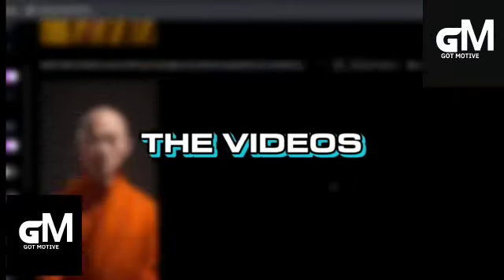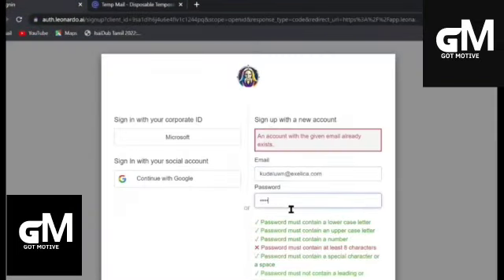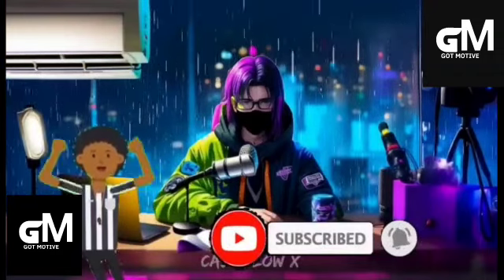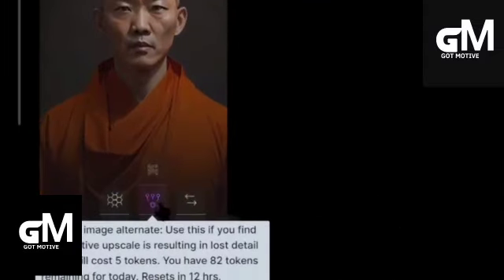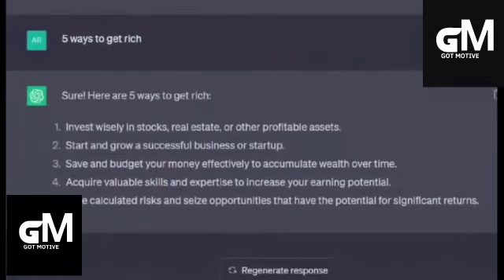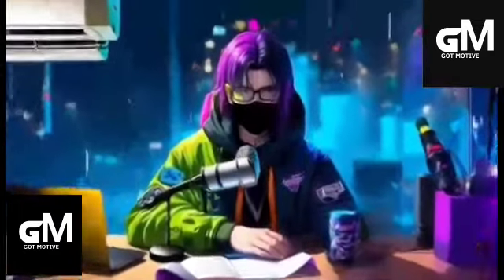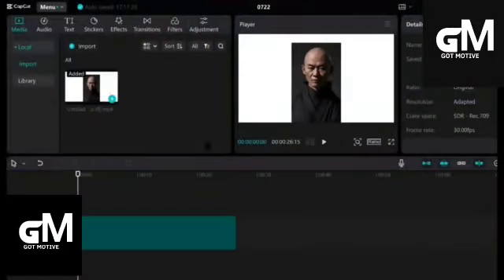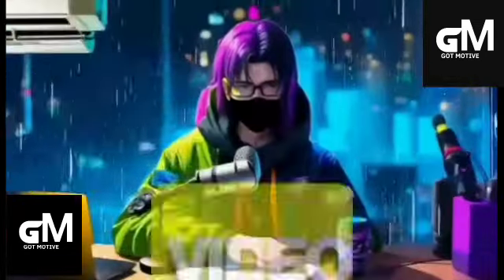How To Make VIRAL AI Video For FREE (Talking Video!)Ai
How To Make AI Video For FREE (Talking Video!)

Chatgpt prompt to get script :

Imagine you as a content writer for a small instagram reel. I wll give you a video topic and you have to write points that i ask about that. You should not explain the thing i ask. you only need to send point that. Each point should be in 1 line and shorter.

for example if i say, "5 benefits of doing exercises". You have to say some things related like, 1. Makes you physically stronger and fitter. 2. Boosts your mood and makes you happier. 3. Gives you more energy throughout the day. 4. Helps you sleep better at night. 5. Improves your memory and cognitive function. Are you ready?

Leonardo prompt to get character :

Adult bald chinese monk masculine dangerous looking respected man dressed in orange monk dress whom people love to get advices and with only one source of light on face and rest is dark and looking at the centre potrait

Learn how to create amazing ai talking videos for Instagram with this easy-to-follow tutorial! 📹🤖💬

In this video, we'll show you step-by-step how to use AI tools like ChatGPT to generate script, Leonardo for character creation, Elevenlabs for voice generation, and Heygen to convert it all into a talking video. Plus, we'll use Capcut to add captions for an engaging experience!

Watch as we bring the "AI Monk" to life in a motivational and short video. Discover how to make your own talking avatar with free AI tools and join the latest AI video trend on Instagram! 🌟

Don't miss out on this incredible opportunity to create AI-generated videos that stand out and leave a lasting impact on your audience. Follow along and start making your AI trending reels today! 🚀

Learn the simple and exciting way to make your own AI video for free! Get started now and share your creativity with the world. 🎥💡
how to make ai video free
how to make ai talking video
talking ai avatar free
how to create ai video
how to create ai video free
how to create talking ai avatar
ai video
create talking avatar free
how to create video with ai
script to video ai
talking avatar ai free
ai avatar generator free
ai instagram reel generator
ai monk video
free ai voice
text to speech ai free
3d ai video generator
ai motivational video
ai talking video
ai tools for video editing
ai video editing free
ai video generator free
ai video making
best ai image generator free
best free ai voice generator
create ai video free
create talking ai avatar
d-id free
free ai image generator
free ai video editor
free ai video generator app for android
free talking ai avatar generator
free voice over ai
how to create a ai video
how to create ai avatar video free
how to create ai character free
how to create ai images for free in mobile
how to create ai video for free
how to create ai voice
how to create ai voice free
how to create animation videos with ai
how to make ai
how to make ai generated video for free
how to make ai short video on youtube
how to make ai voice for youtube videos
how to make an ai character
how to make free ai generated video
how to make talking ai avatar
how to make video
how to make video with ai
image to video ai
free make ai video
script to video ai free
talking
talking ai avatar generator free
talking avatar free
video editing ai
0:00 - Introduction
1:05 - Ai Character
2:45 - Script, Voice
3:44 - Video(not d-id)
4:22 - Creating Captions
5:16 - Bonus idea & Conclusion